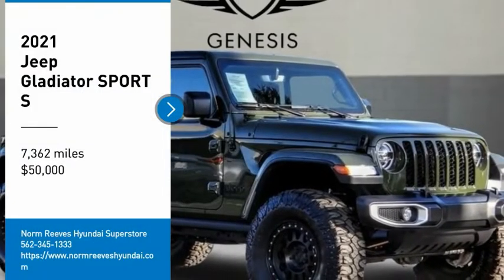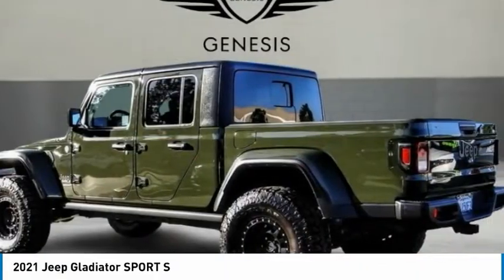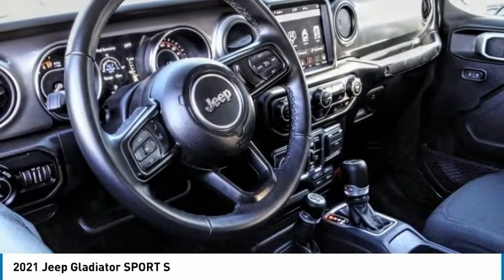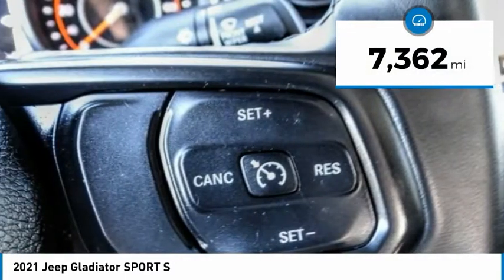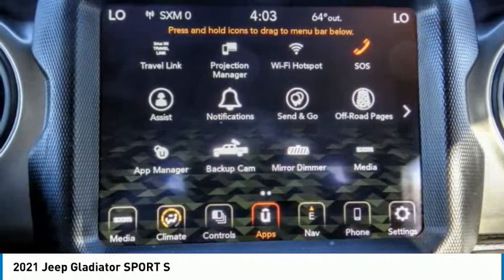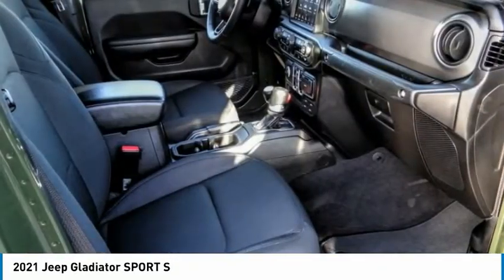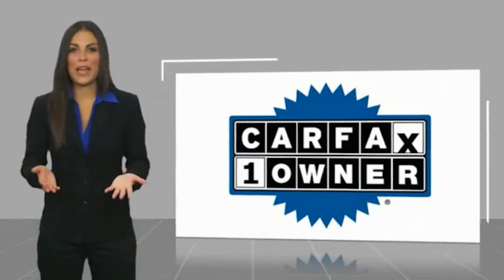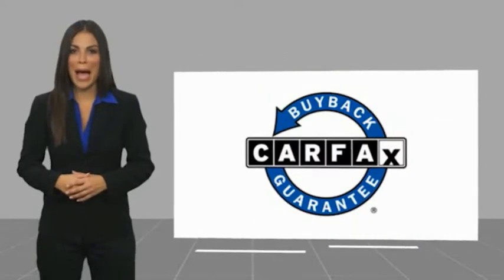2021 Jeep Gladiator Cerritos INFINITI - ML591537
2021 Jeep Gladiator SPORT S

NORM REEVES HYUNDAI SUPERSTORE PROUDLY SERVING ORANGE COUNTY, CERRITOS, ARTESIA, LAKEWOOD, BELLFLOWER, BUENA PARK, LONG BEACH, AND SURROUNDING SOUTHERN CALIFORNIA LOCATIONS. THIS SARGE GREEN CLEARCOAT 2021 Jeep GLADIATOR IS EQUIPPED WITH A 3.6 L, AUTOMATIC TRANSMISSION, AND RECEIVES AN ESTIMATED 16 City/23 Hwy MPG. OR VISIT US AT 11011 EAST SOUTH ST. CERRITOS, CA 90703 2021 Jeep GLADIATOR SPORT S ***PERFECT CONDITION... SUSPENSION LIFT WITH 37 TIRES... MAX TOW PACKAGE... DANA 44 FRONT AND REAR AXLES WITH 4.10 GEARING FROM FACTORY***Sarge Green Clearcoat 2021 Jeep Gladiator Sport 4WD 8-Speed Automatic 3.6L V6 24V VVT 240 Amp Alternator, 4.10 Rear Axle Ratio, Anti-Lock 4-Wheel Disc Heavy Duty Brakes, Anti-Spin Differential Rear Axle, Black Molded-In-Color Fender Flares (2-Piece), Class IV Hitch Receiver, Dana M210 Wide Front Axle, Dana M220 Wide Rear Axle, Daytime Running Lamp System, GVWR: 6,250 lbs w/Max Tow Package, Heavy-Duty Engine Cooling, Max Tow Package w/4.10 Axle Ratio, Max Tow Package w/4.10 Axle Ratio (DISC), Trailer Hitch Zoom.Recent Arrival! Odometer is 1777 miles below market average! Stock #: ML591537 | VIN: 1C6JJTAG0ML591537 | 2021 Jeep Gladiator Sport S SATELLITE RADIO TIRE PRESSURE MONITOR CRUISE CONTROL Norm Reeves Hyundai Superstore